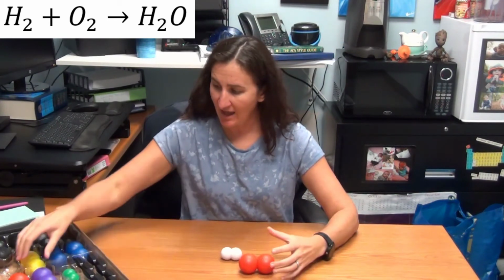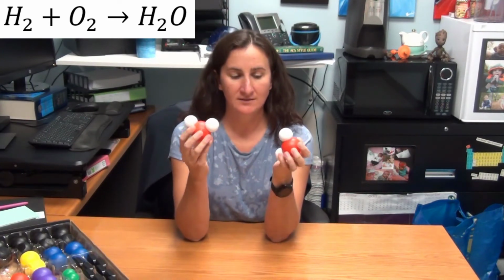7a Intro to Balancing Chemical Equations